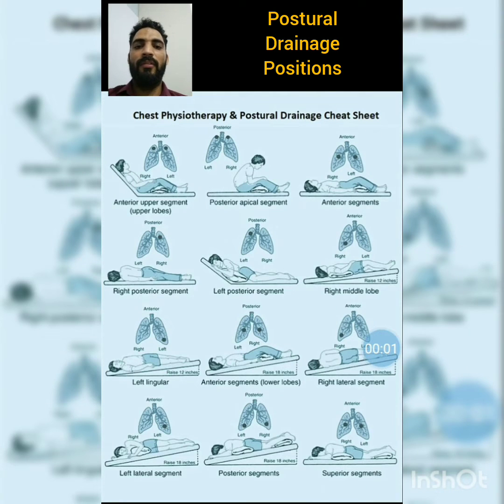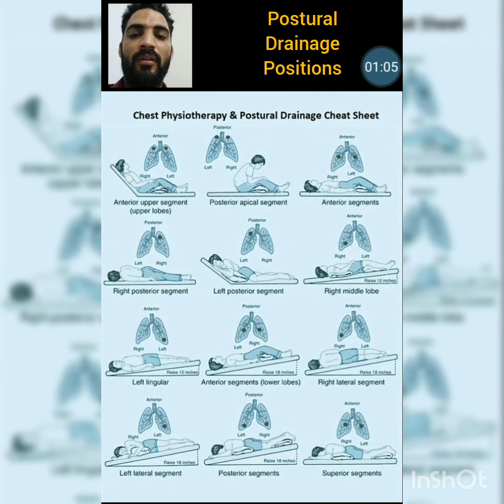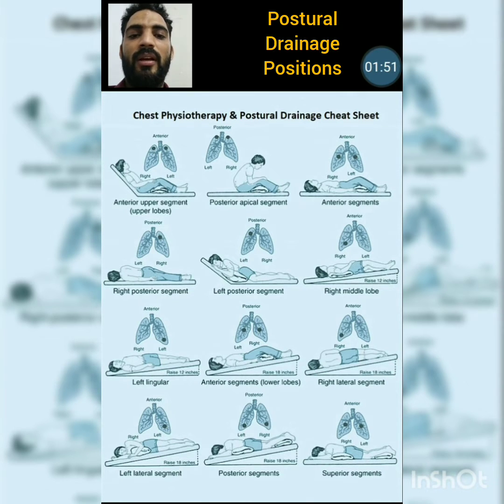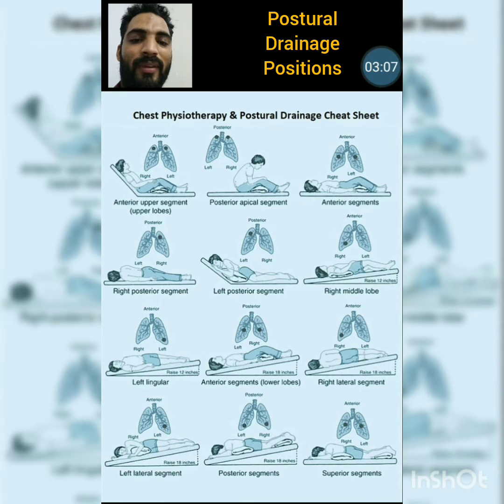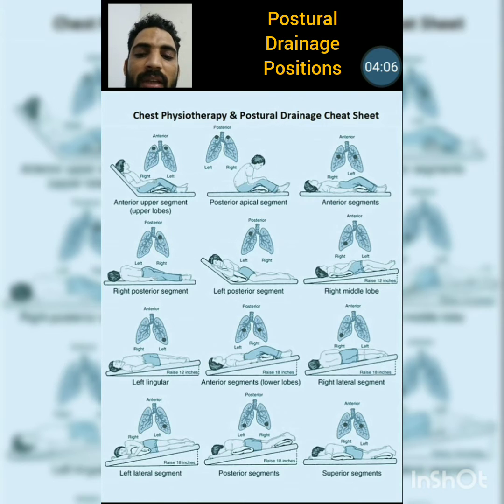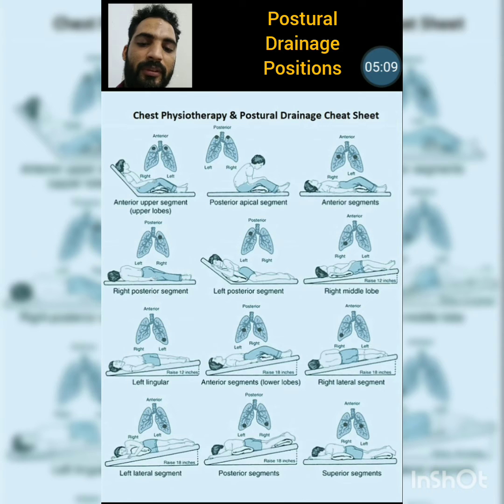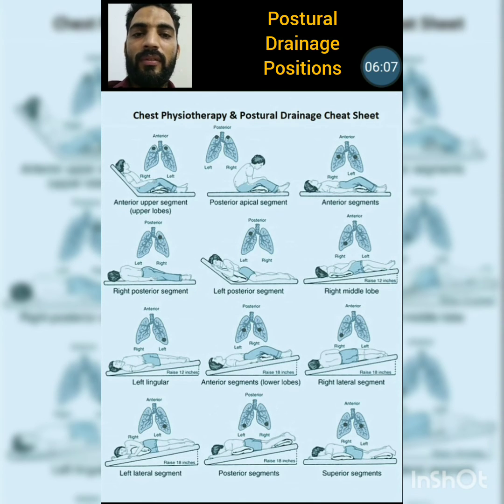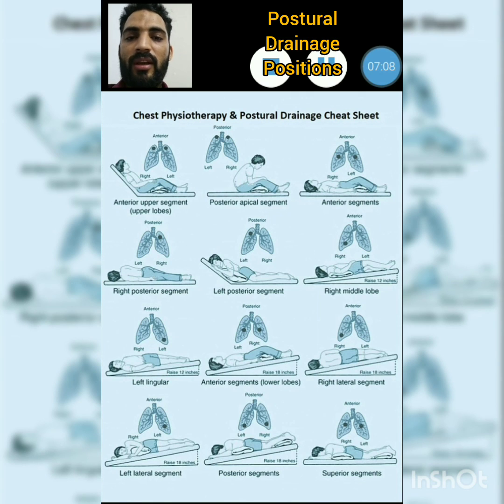chest physiotherapy & Postural drainage positions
Postural Drainage Positions are extremely important for removing sputum from infected lungs.
These techniques are widely used in Hospital and clinical settings. B